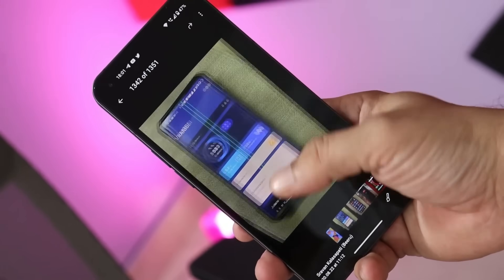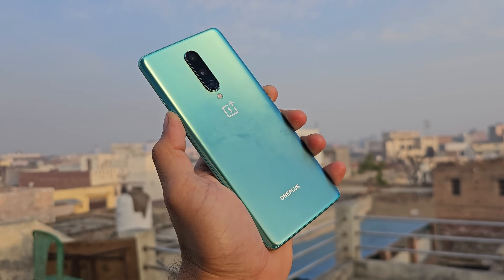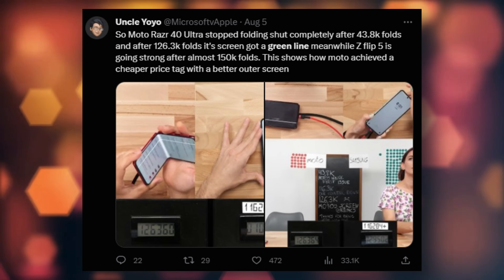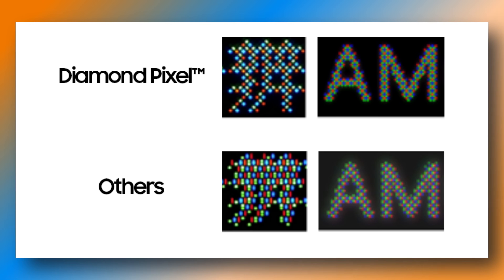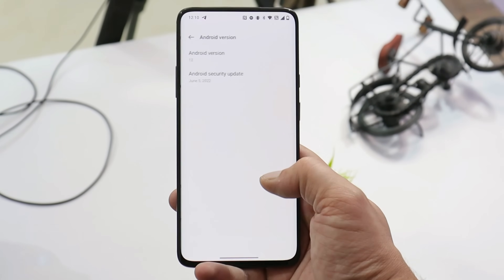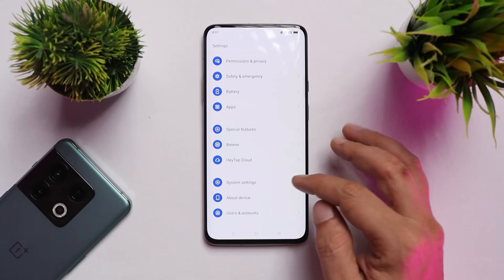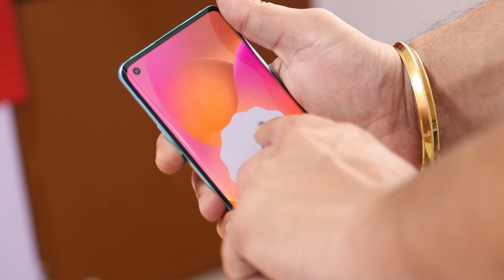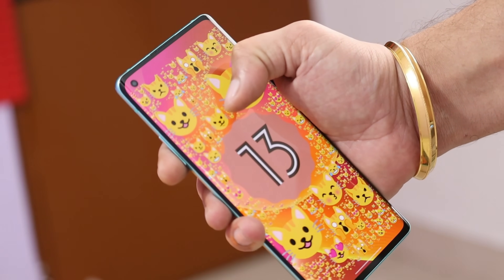Understanding the Green Line Problem in AMOLED Display Smartphones Oneplus, Nothing, Oppo, Samsung!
New Update NOTHING OS 2.0.2 for Nothing Phone (2) Major Camera Improvements & More🔥- JULY UPDATE

Nothing Phone 2 vs OnePlus Nord 3 Speed Test - Battle of Speed between SD 8+ GEN1 vs DIMENSITY 9000🔥

OnePlus Nord 3 Review: Oneplus made The Best Nord Series Phone - A Game-Changer in Mid-Range Market🔥

Nothing Phone 2 with Nothing OS 2.0 Review: The Perfect Blend of Style and Innovation! RETAIL UNIT

Watch this video for Green Line Issues: Why Display Line issues in OnePlus phones? Can we Replace Display Free of cost? Detailed Explanation